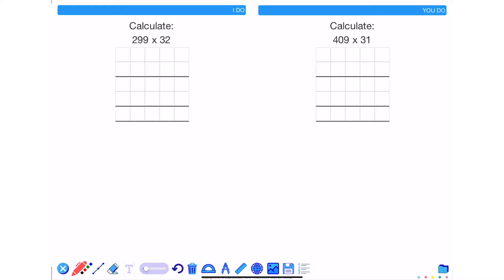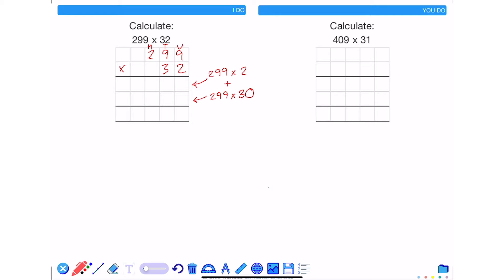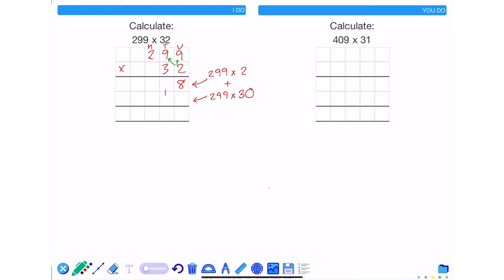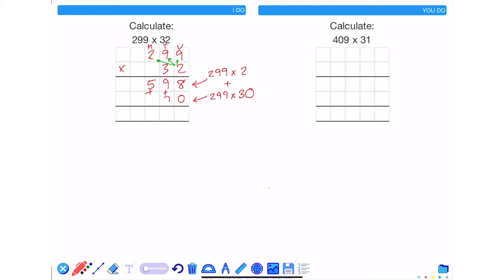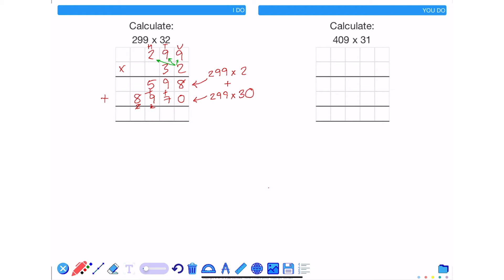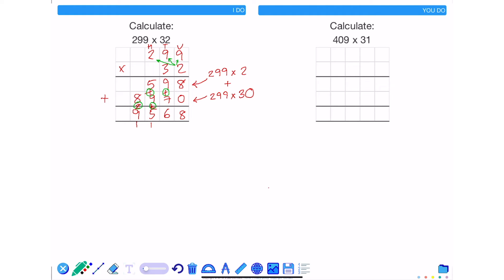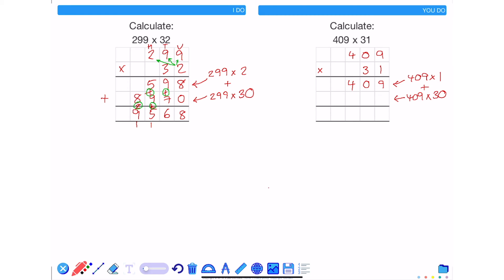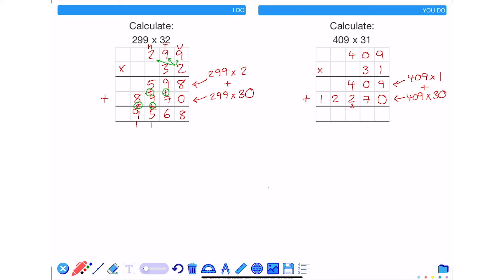Column multiplication (3⭐️)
A quick tutorial on how to use the column method for HTU x TU.